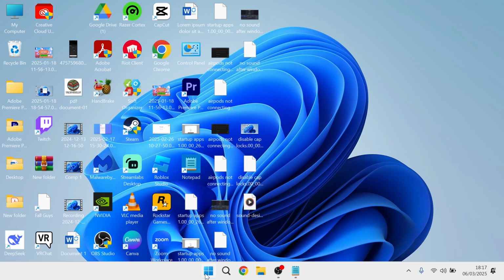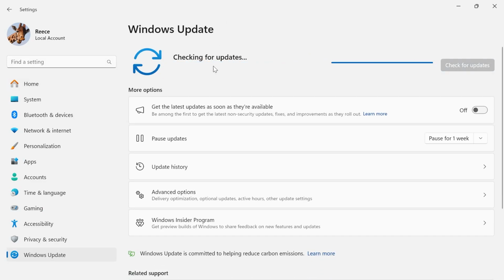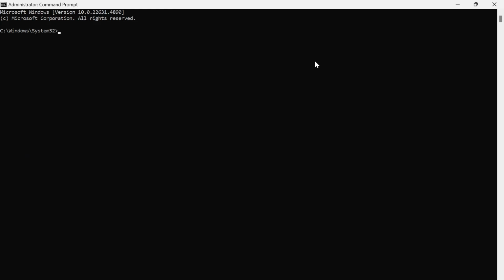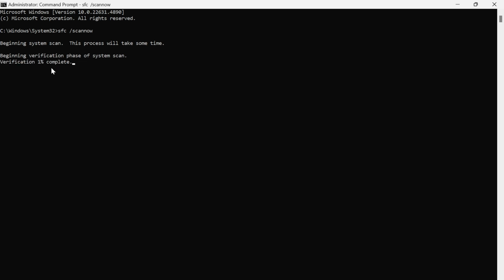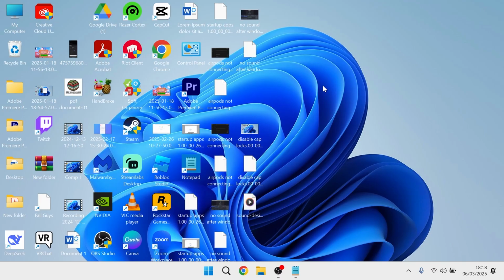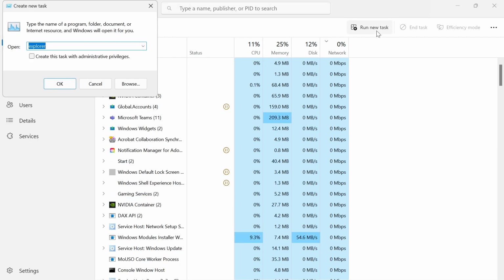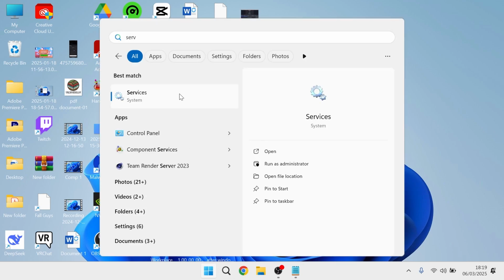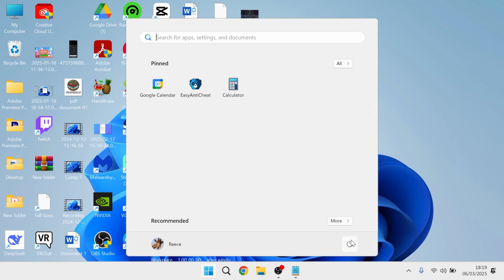How To Fix Windows Screen Goes Black After Login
Dealing with a black screen after logging into Windows? This video will show you quick solutions to fix the issue on Windows 11 or Windows 10. Learn how to restart Explorer and perform system restores to get your screen back to normal.